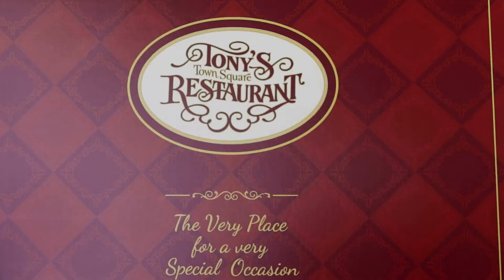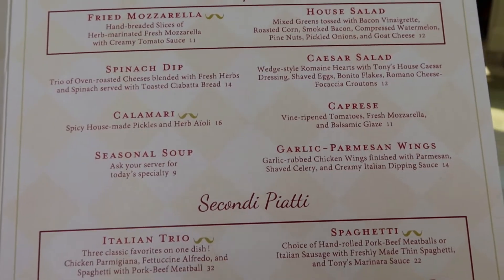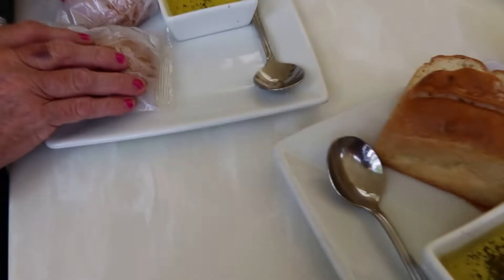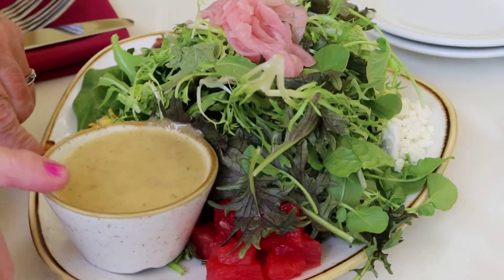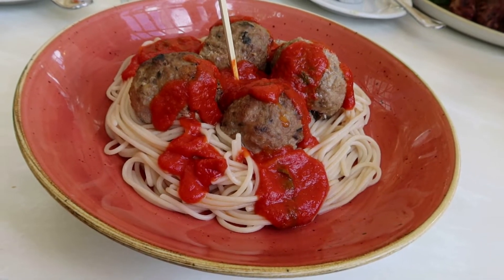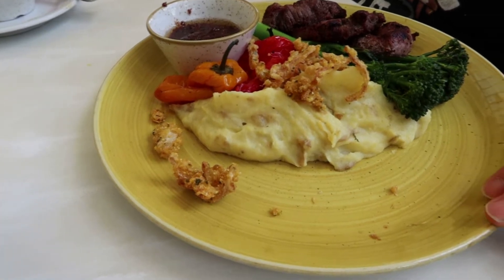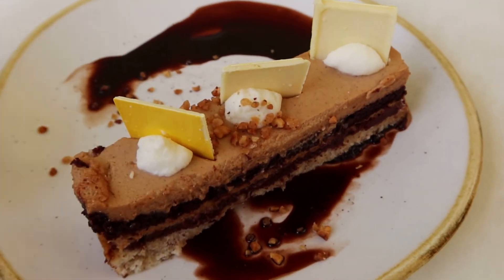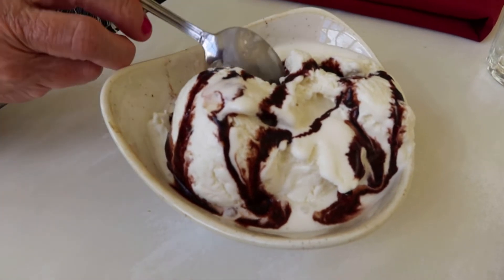Tonys Town Square In Disneys Magic Kingdom Both Menus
Join us for a delicious lunch at Tony's located on Main Street USA just inside Disney's Magic Kingdom! We will share both the regular menu as well as the allergy-friendly menu and of course show you the food!